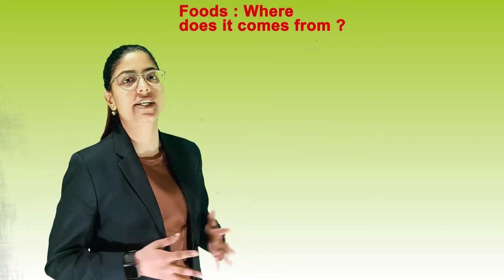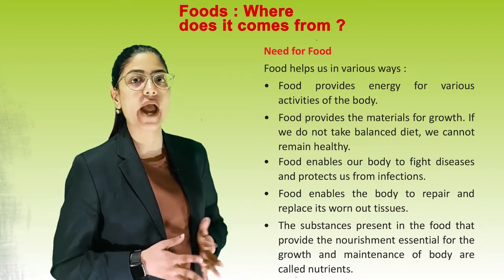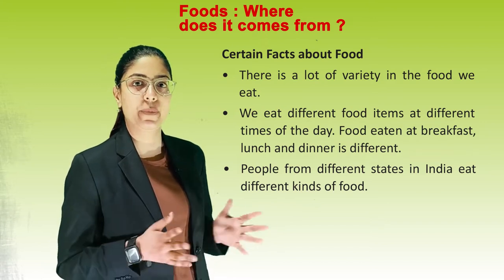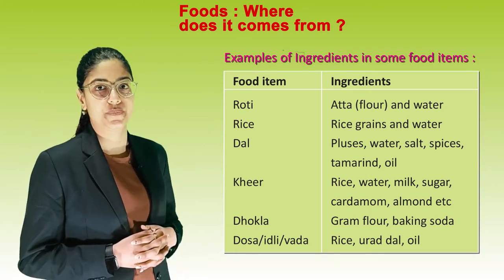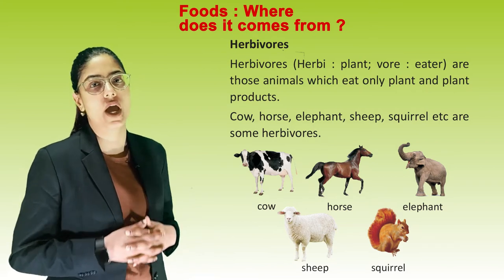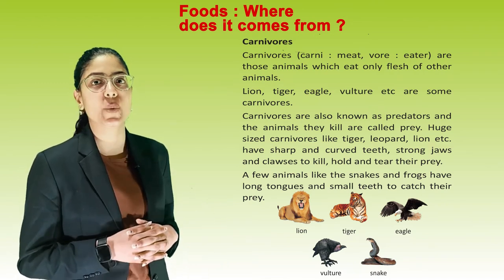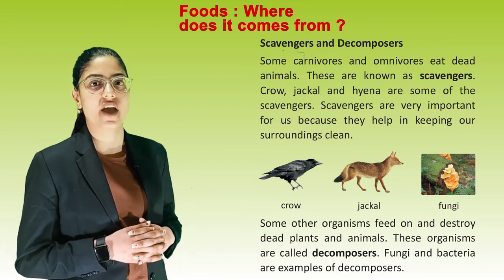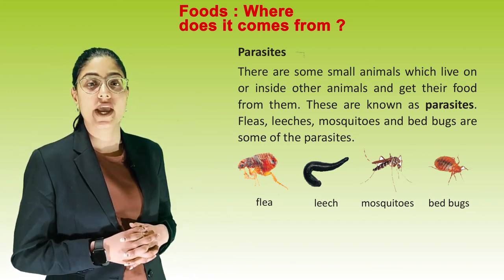FOODS : WHERE DOES IT COMES FROM ? CLASS 6 OF CH-1 II FIRSTPOST SOCIAL SCIENCE IRISH